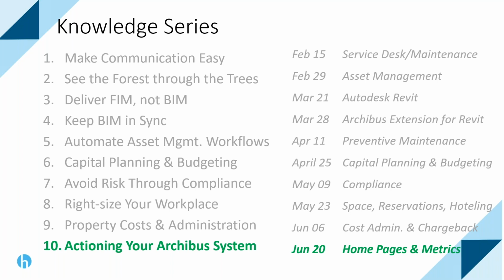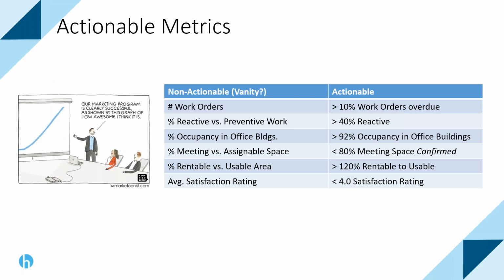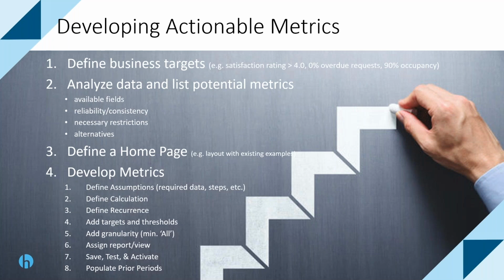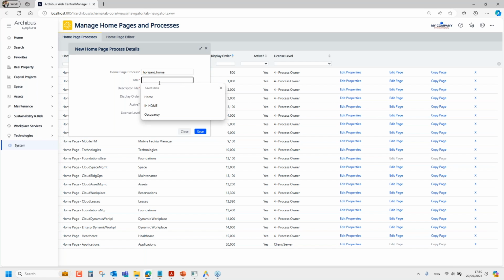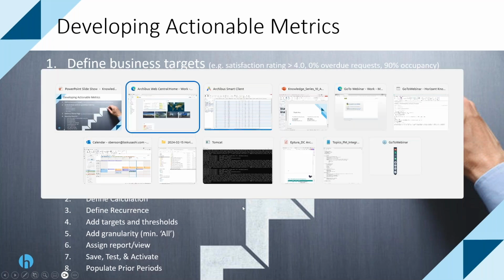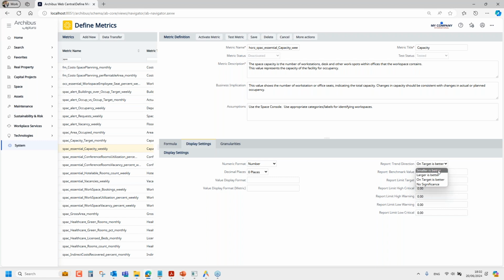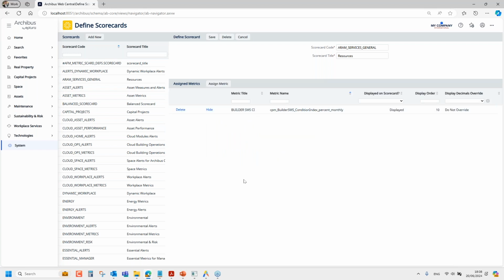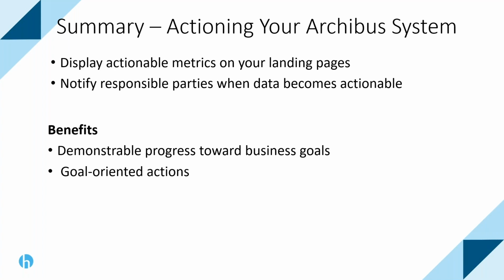Archibus Knowledge Series — PT 10: Actioning Your Archibus System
Collecting and reporting data is only as useful as the decisions it drives. Decision-makers should have easy access to actionable data for every service or process. Learn how to configure your Archibus home pages to highlight key metrics important to your system users, from Executives to Operational teams.

Tying together all of our past sessions, this final training will show how you can take what we've covered in this series and action it in your workplace.

Look out for more videos coming soon!